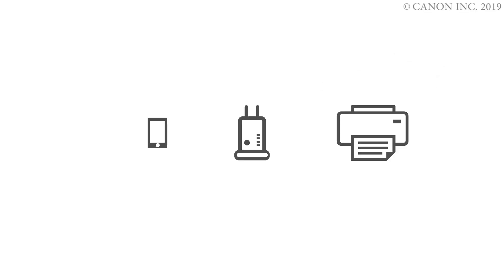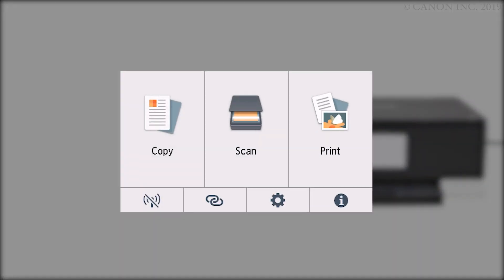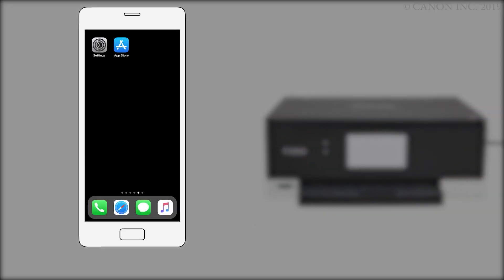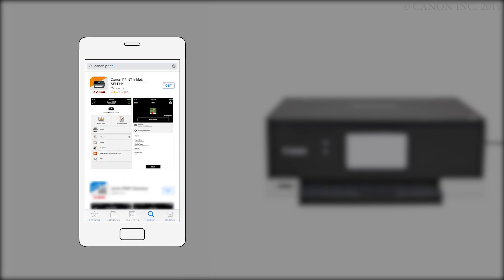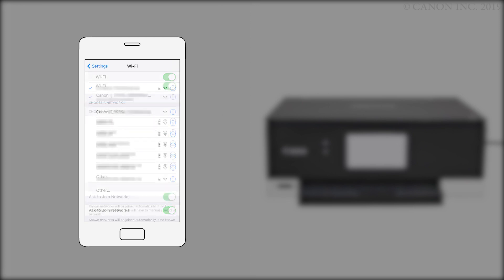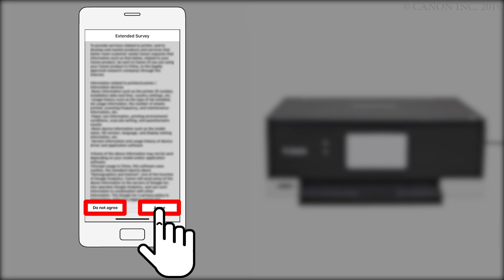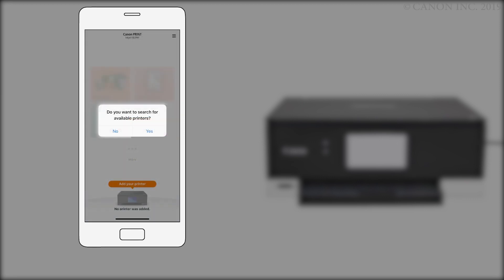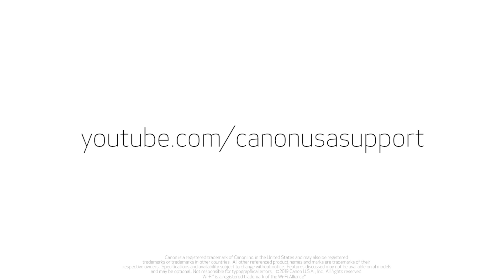Canon PIXMA TS8320 - Connecting Your iOS Device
Effortlessly connect your Canon PIXMA TS8320 to your iOS device over your wireless network using the Cableless method.